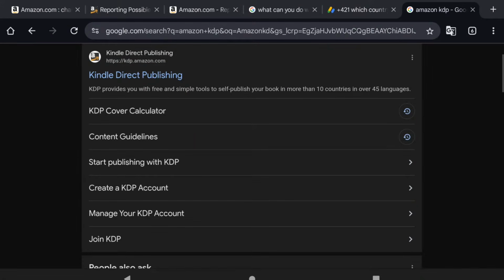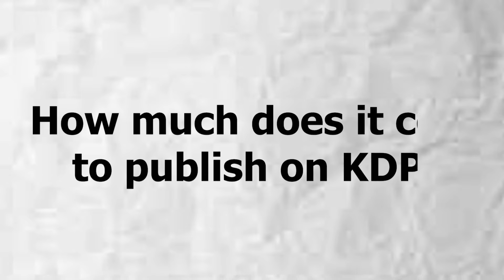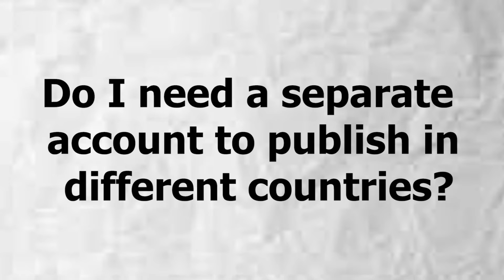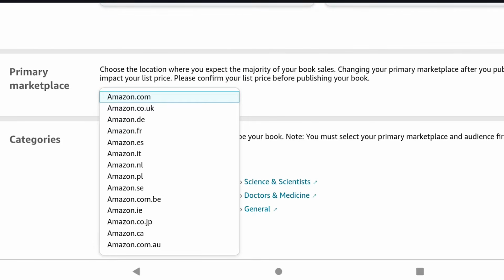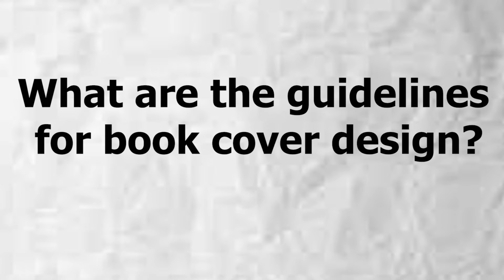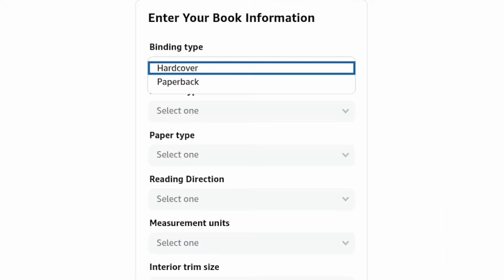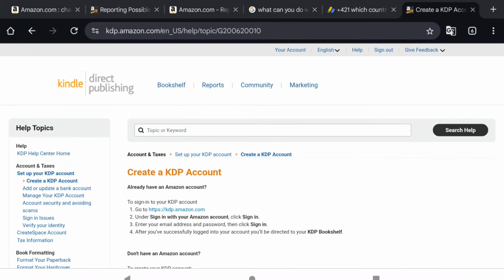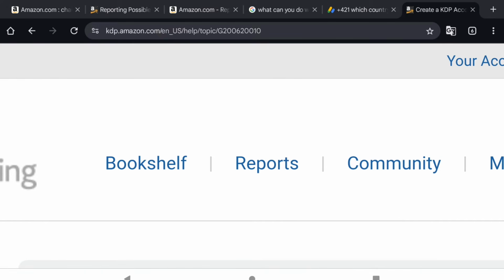20 Top Questions About Amazon KDP and their Answers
If you’re new to Amazon KDP (Kindle Direct Publishing) or still confused about how it really works, this video is for you! 📚
In this video, I answer the 20 most common questions people ask about Amazon KDP — from account setup to payments, book publishing, keywords, and more.

You’ll learn:
✅ How Amazon KDP works for beginners
✅ How much you can earn publishing low content or no content books
✅ How long it takes to get paid on KDP
✅ What types of books sell best on Amazon

Whether you’re just starting or already publishing, these KDP FAQs will save you time, money, and frustration.